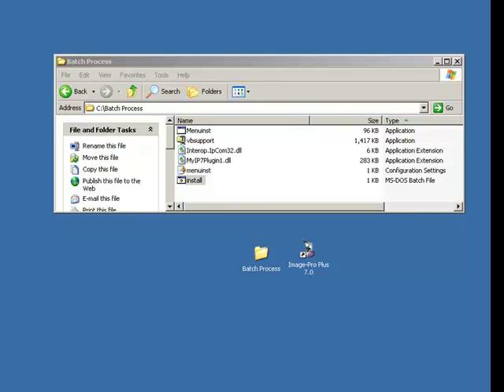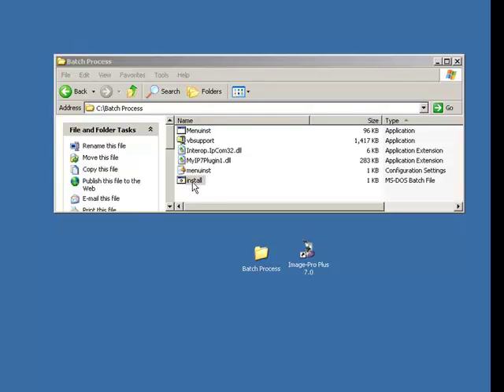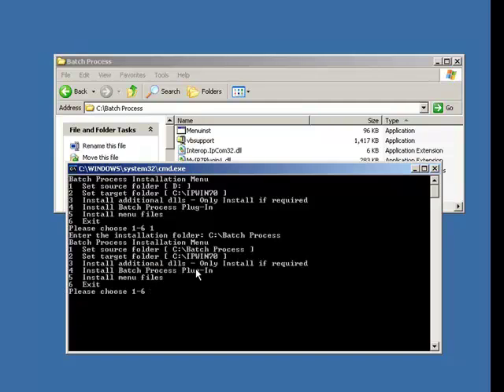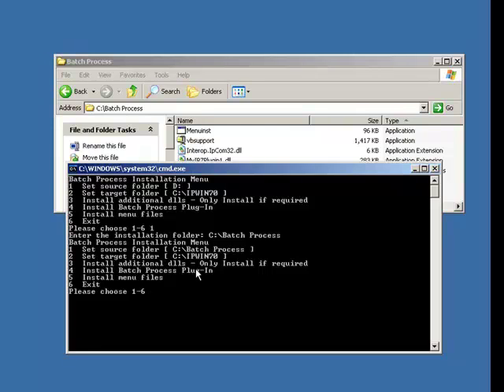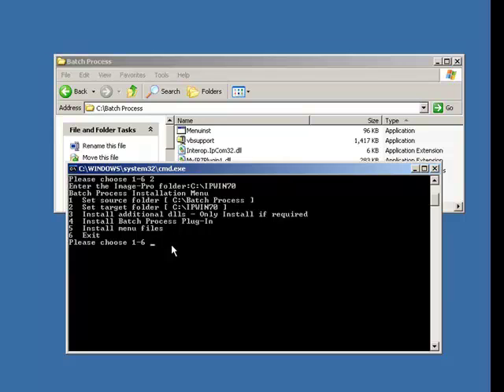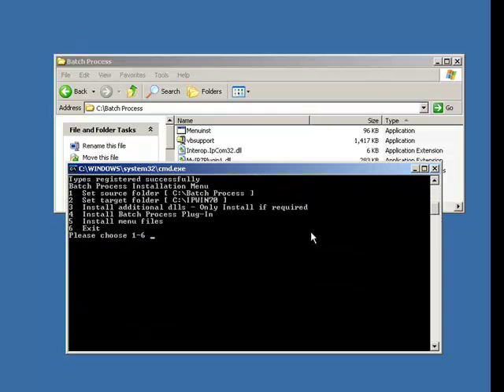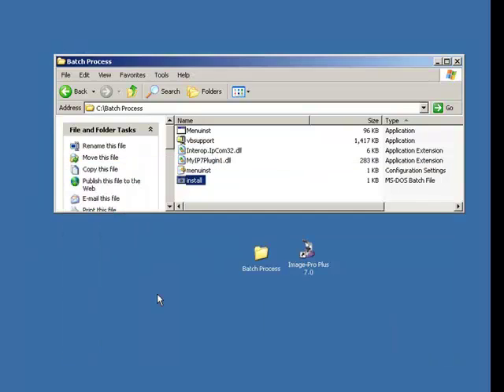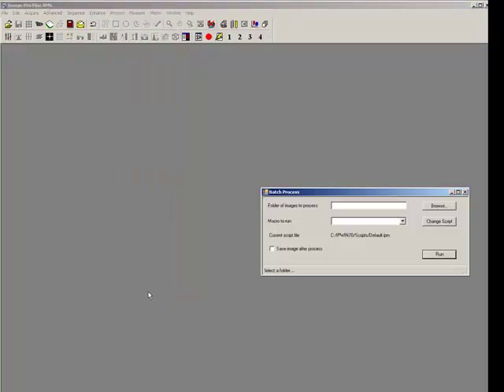Install Batch Process Macro - Image-Pro Plus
How to install the batch process macro in Media Cybernetics Image-Pro Plus software..